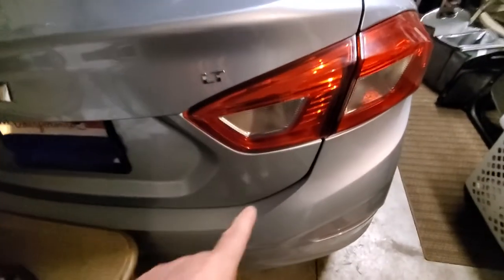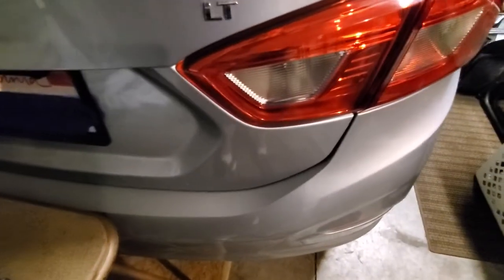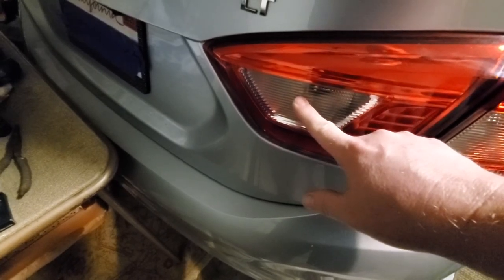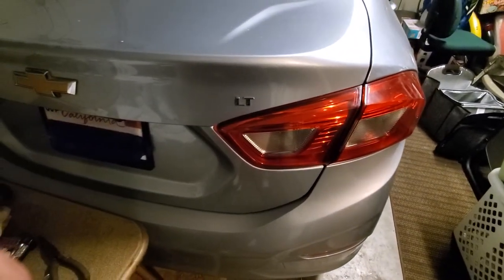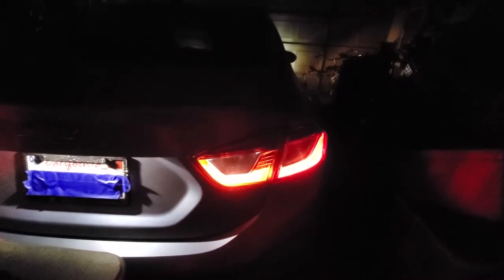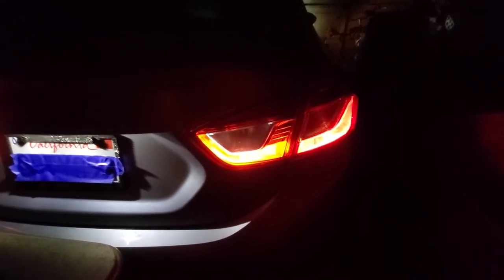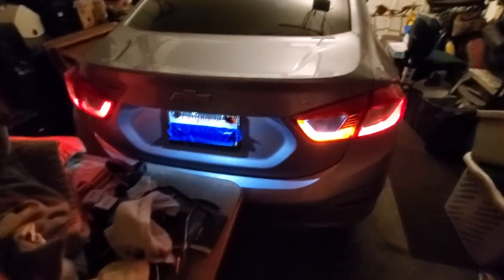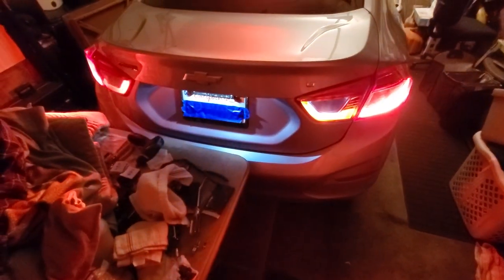bright reverse leds 2018 chevy cruze Lt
so changed out the reverse/back up lights to leds plus the tail light that is underneath,  real easy to do, remove the plastic revits/Christmas tree rivets is another name for them, only removed the bottom right and top ieft, just pulled the cover down a bit and turned the bulb and installed the led, Auxito leds are the ones I bought,  and work great.